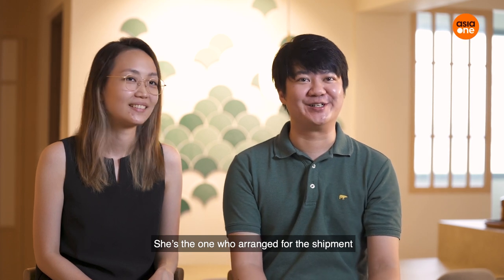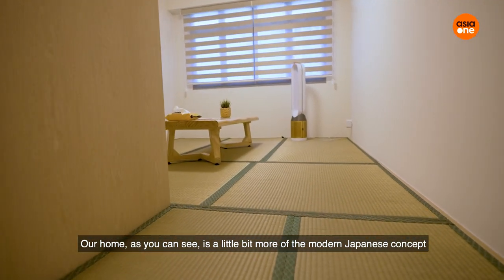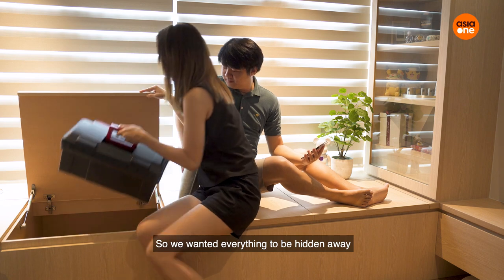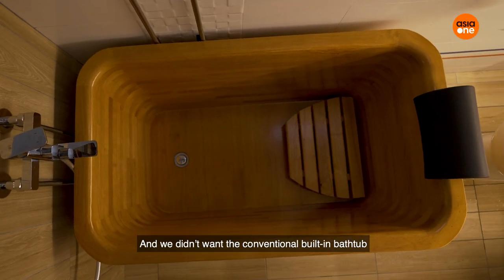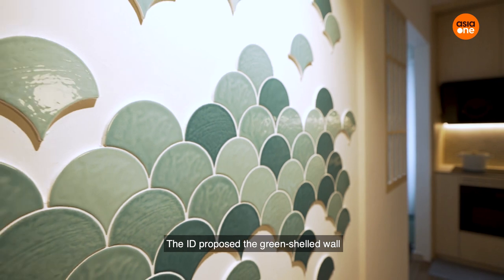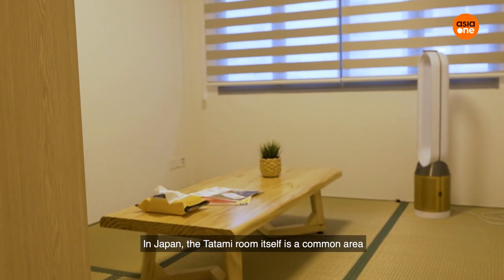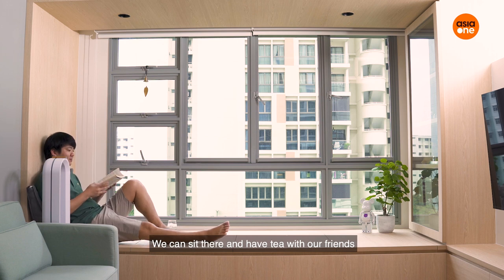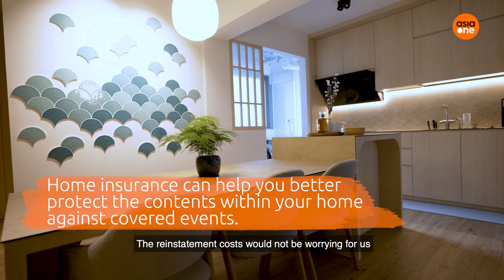Japanese Ryokan-inspired 5-Room BTO Flat | Comfort Zone Made Yours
We get a sneak peek inside this white-and-oak combination Japanese home in the first episode of Income’s Comfort Zone Made Yours series. Check out the great deals that Steven & Yi Yu clinched from overseas, including a portable wooden bathtub!

Protect your comfort zone with Income’s 3-year Enhanced Home Insurance plan. Safeguard yourself against unexpected fires, floods or monkey raids when you are insured.

Policy Ts&Cs apply. Insurance plan is underwritten and issued by Income. Protected up to specified limits by SDIC.

You may also like:
How To Shop For Furniture On Taobao

4 Things To Do Before Renovating Your HDB Resale Flat

Do I Need To Insure My Home In Singapore?